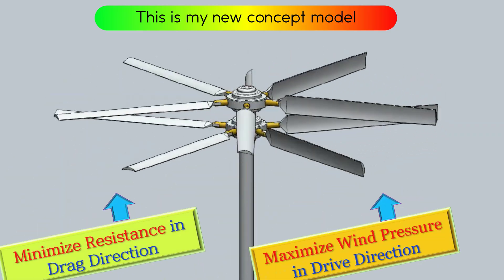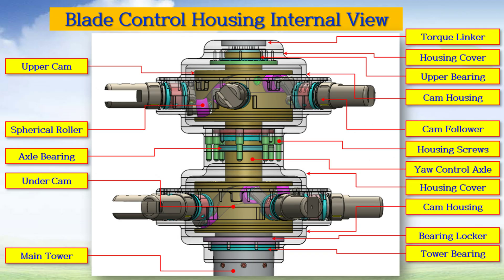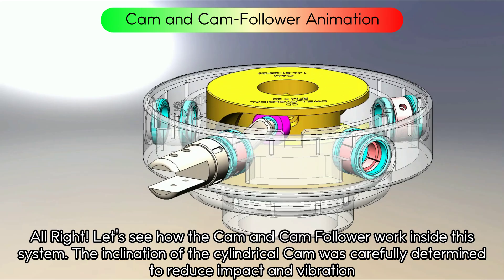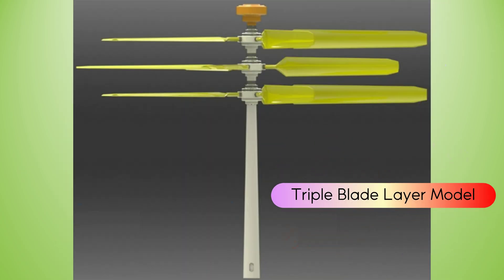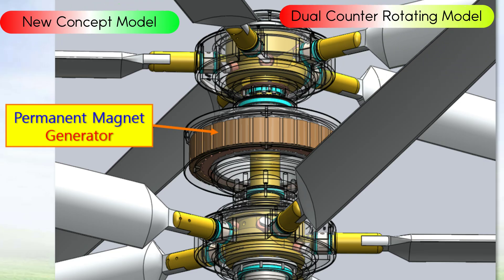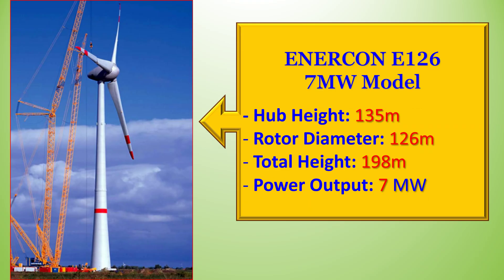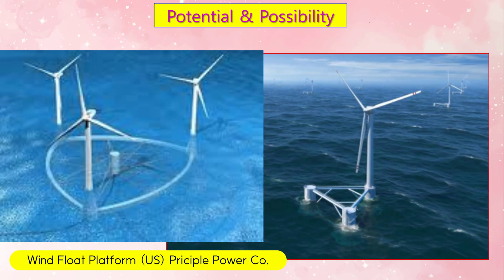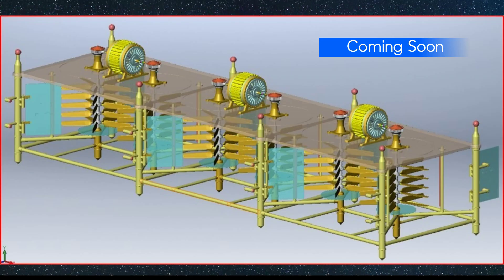Green Energy - I made a Dual Turbine Vertical Axis Wind Power Model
🚀 Dual Turbine Vertical Axis Wind Power Model Active Blade Control Technology 🌿
This innovative wind power model features Active Blade Control, a groundbreaking technology developed to optimize aerodynamic efficiency. Using a Cam and Cam-Follower mechanism, the blade angles are dynamically adjusted:✅ Minimizing drag in regions where resistance occurs.✅ Maximizing torque by positioning the blades perpendicular to the wind direction in the drive phase.
Furthermore, this system enables multi-layered blade arrangements, significantly boosting power output. Unlike conventional wind turbines that require massive main towers, this horizontal rotation mechanism eliminates the need for a towering structure, making it a cost-effective and scalable solution for sustainable energy generation.
🌎 Revolutionizing Wind Power Efficiency—Join me in exploring the future of green energy!